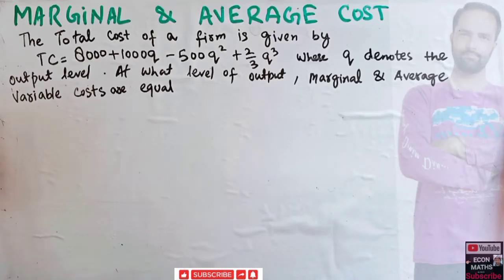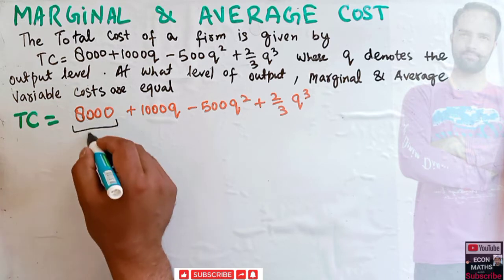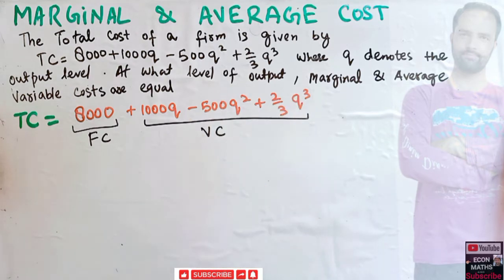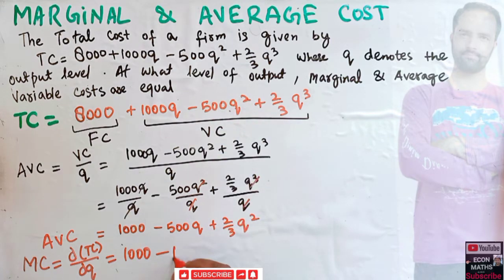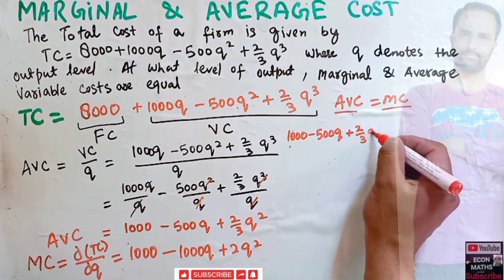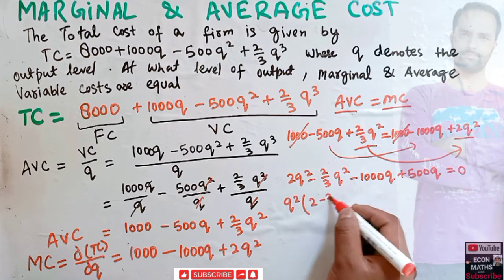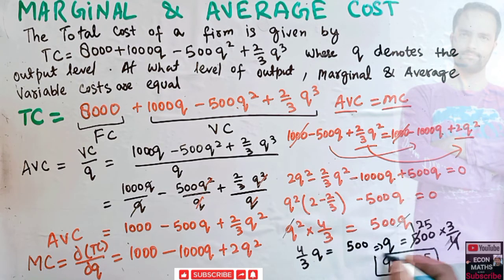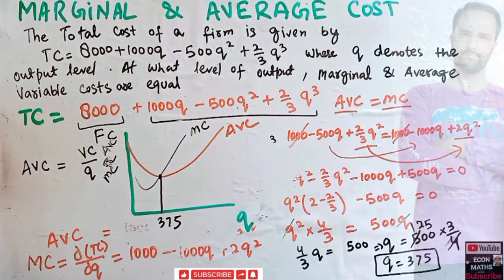value of output where marginal cost is equal to average variable cost